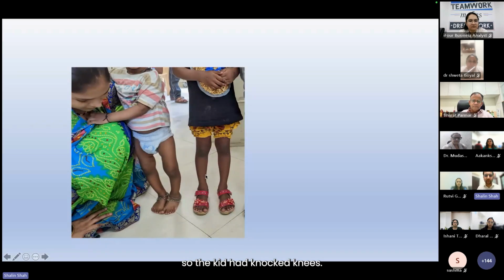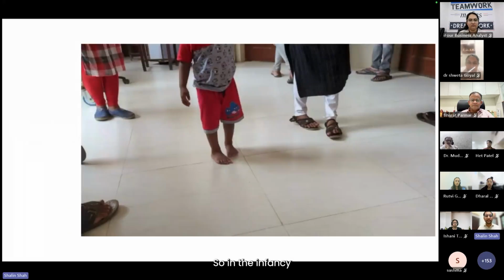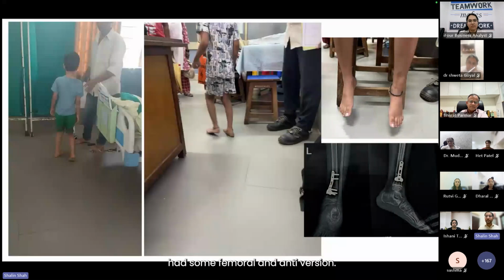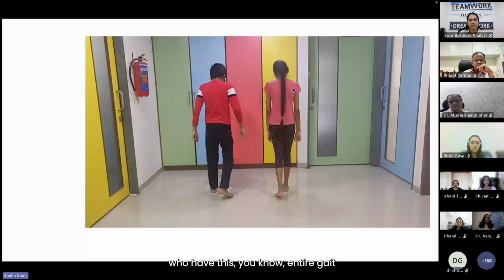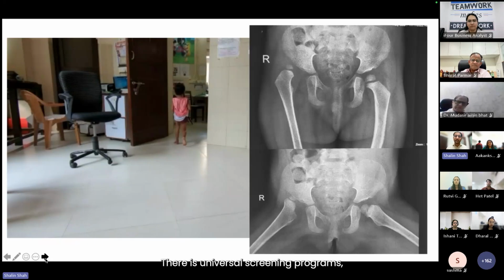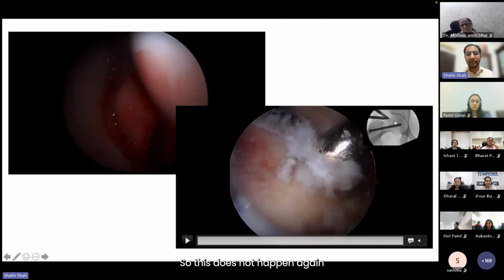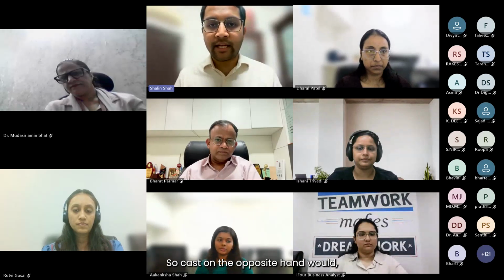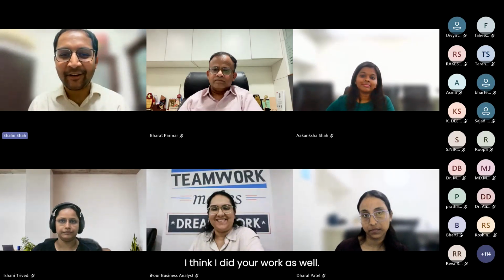How to Identify & Treat Abnormal Pediatric Gait Patterns | Clinical Masterclass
Did you miss our live session? Watch the full webinar recording on Pediatric Gait Issues: Prevention & Rehabilitation, designed specifically for physiotherapists looking to strengthen their pediatric assessment skills.

In this session, Dr. Shalin Shah, Paediatric Orthopaedic Surgeon at Vadaj Orthopaedic Hospital, breaks down how to move from simple observation to confident clinical decision-making.

What you will learn:
🔹 How to differentiate between normal and abnormal gait patterns in children.
🔹 The early clinical signs that require immediate intervention.
🔹 Practical rehabilitation strategies to improve mobility and long-term patient outcomes.

🔗 About PlusPhysio:
Streamline your clinical workflows and improve patient outcomes with PlusPhysio.